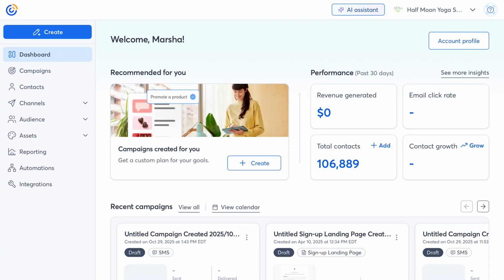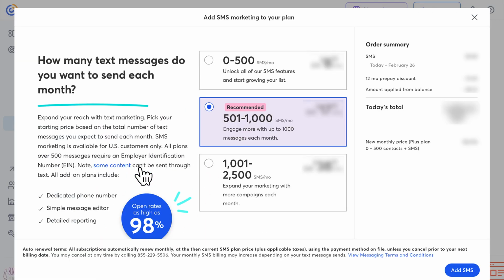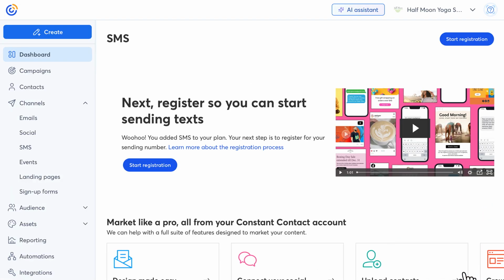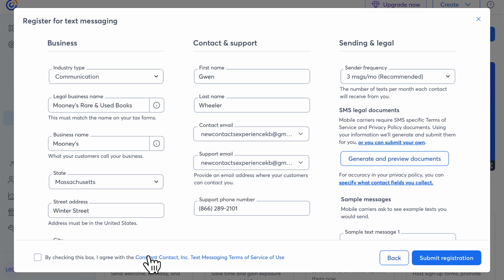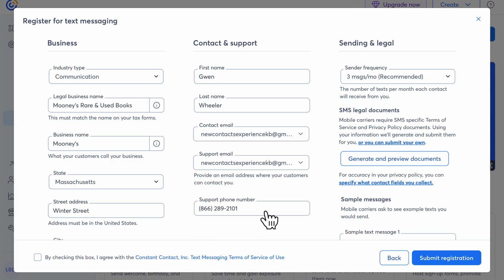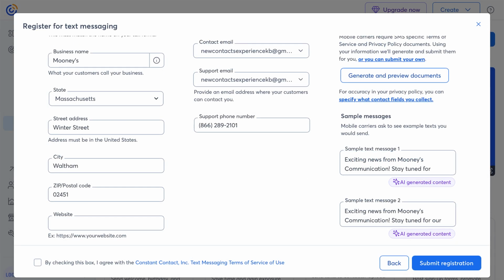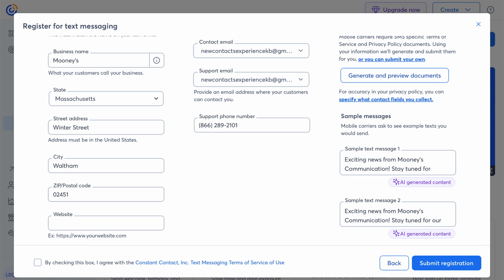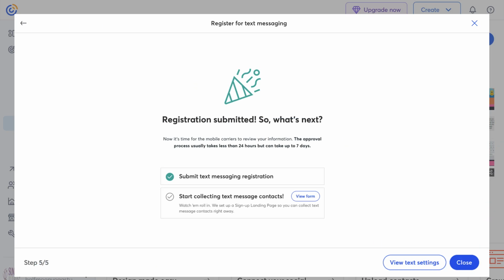Registering for SMS | Constant Contact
In this video tutorial, we'll go over how you can register to send SMS messages with Constant Contact